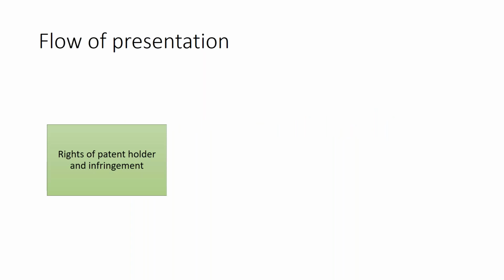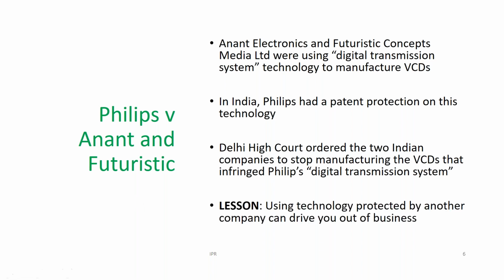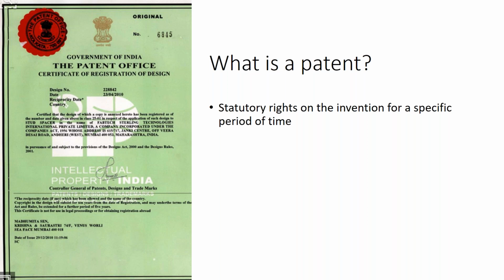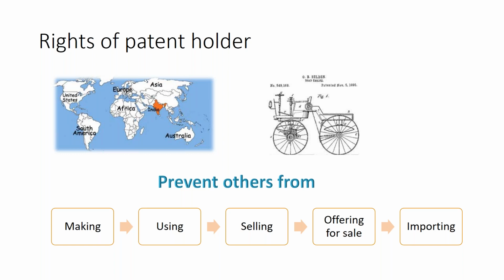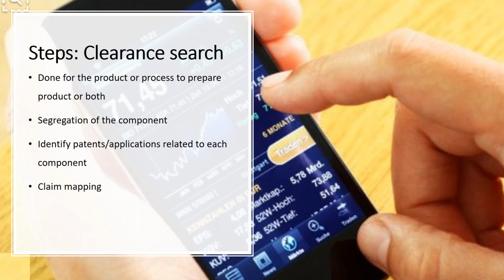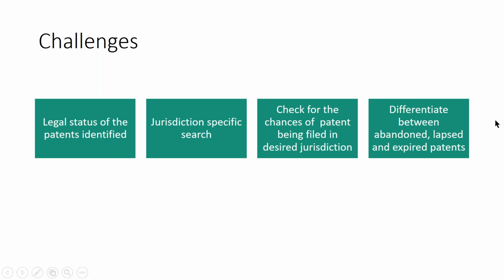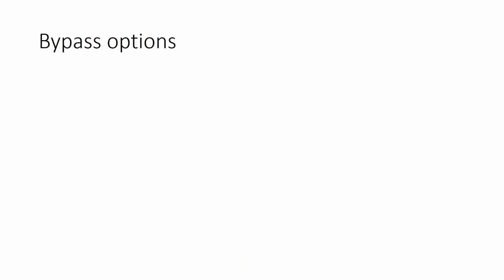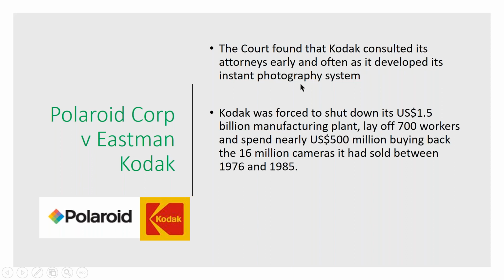New Product Launch & Patent Infringement Risk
Launching a new product in a given jurisdiction without thorough due diligence may prove to be fatal if you happen to infringement third party's patent rights. Freedom-To-Operate (FTO) analysis or clearance search is a critical step before product launch and this webinar throws light on importance of FTO, right time to do it, as well as important considerations.